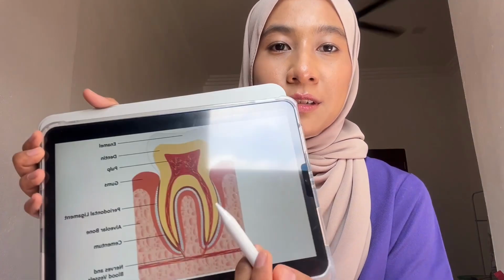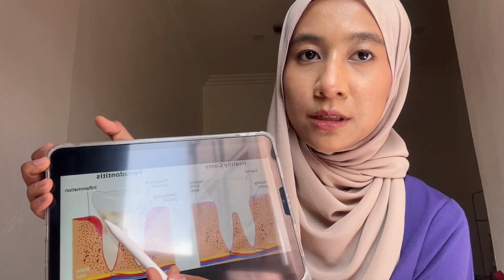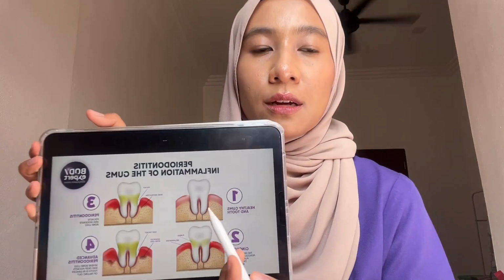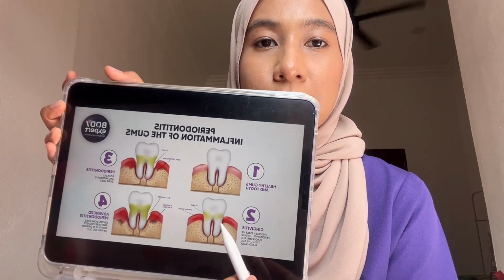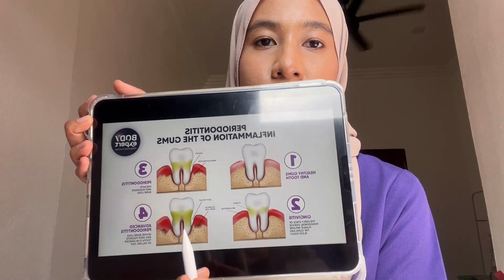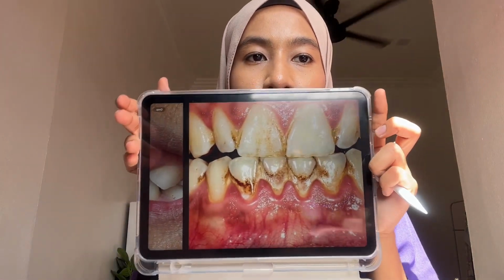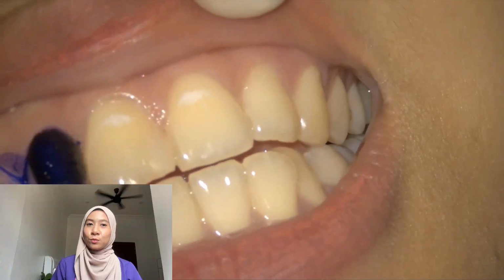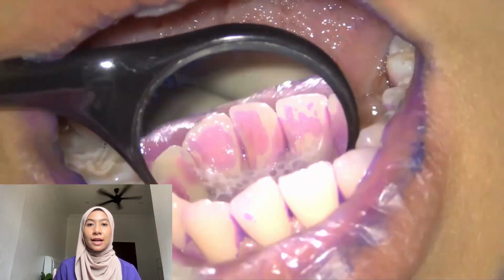ORAL HYGIENE INSTRUCTION